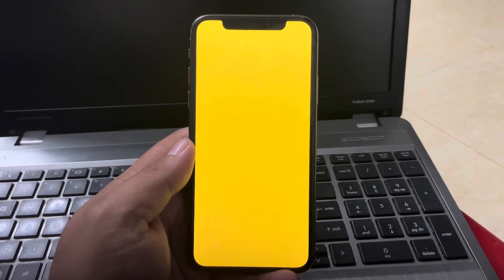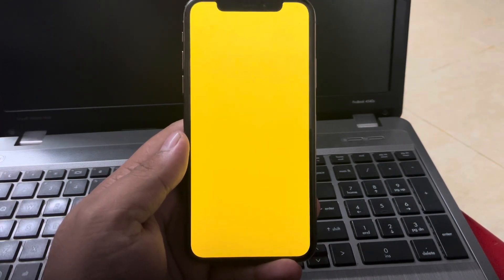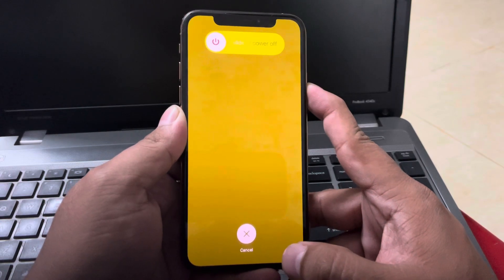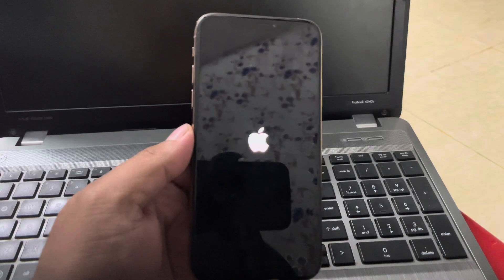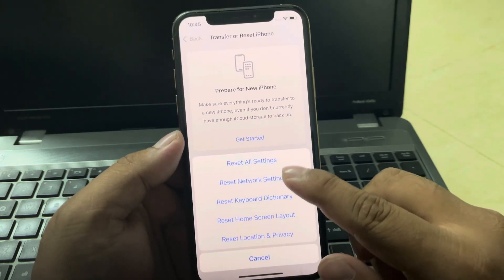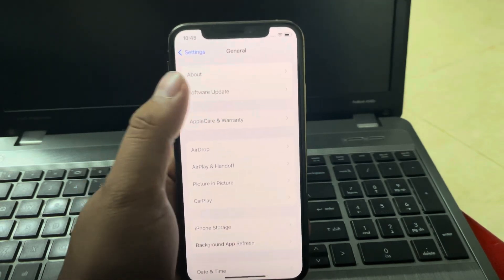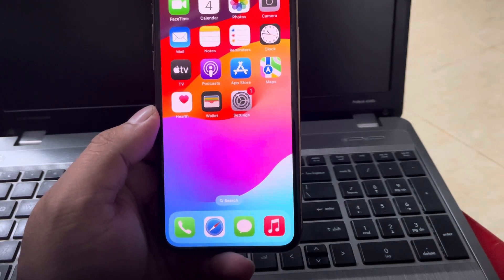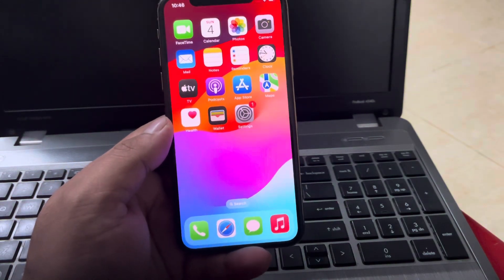How To Fix iPhone Screen Goes Yellow After Ios 18 Update ! Fix iPhone Yellow Screen Issue